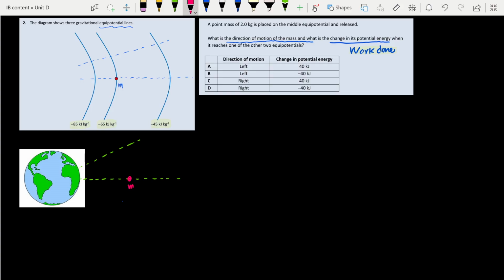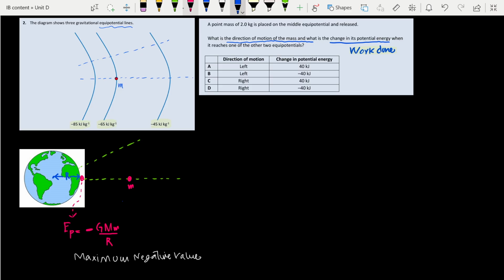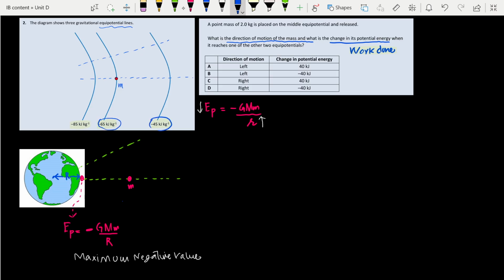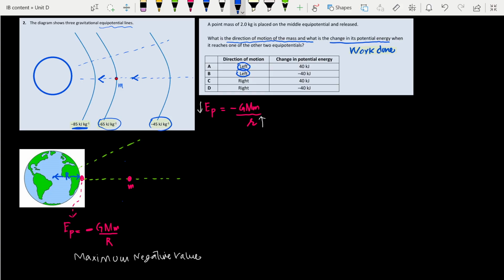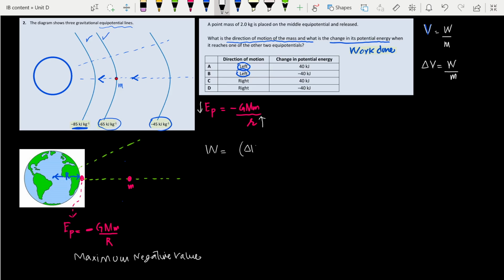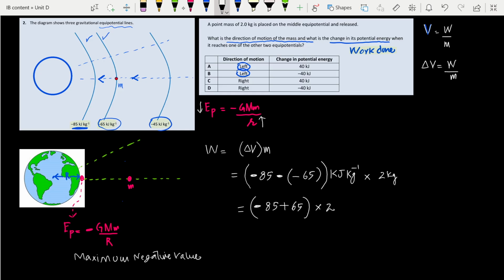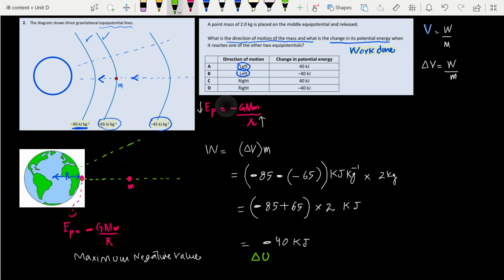Work done in Gravitational field and Equipotential surface I IB Physics HL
Welcome! I’m an IB Physics tutor and I have years of experience helping students all over the world to achieve 6s and 7s in their final exams.
📚 In this channel you can find:
I have posted solutions of the IB physics past paper questions in the form of video lectures.

I post both HL and SL video tutorials on specific topics.
This channel provides quality and detailed solution of difficult questions.

1- Guidance from experienced teacher who have expert skills to teach IB new syllabus
2- Every lesson is delivered according to IB Board guidlines.
3- Practice of questions in every class which are past papers and other standard questions.
4- Homework for more practice which I am responsible to send you checked hoemwork to check your mistakes.
5- Weekly mini test for constant evaluation
6- Simulation and animations for quality understanding.
7- Weekly bonus videos weekly.
8- All lesson notes in PDF form.
9- Every lesson can be recorded on demand.
10- Last but not least, explaining Exam techniques, tips, common mistakes and revision support to my students.